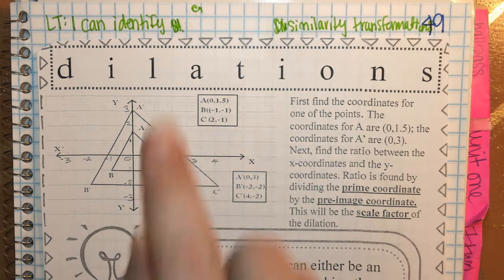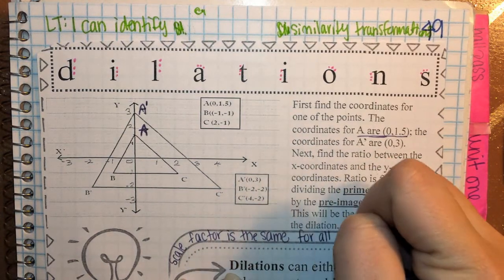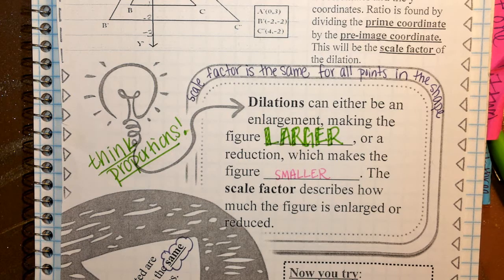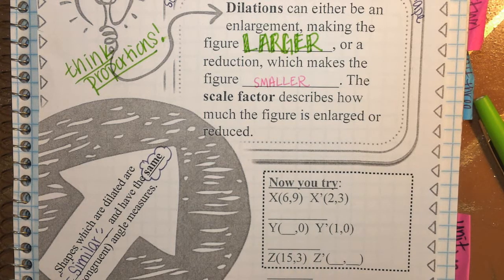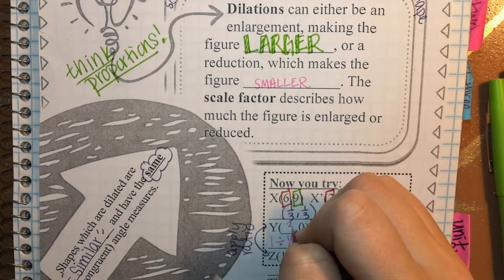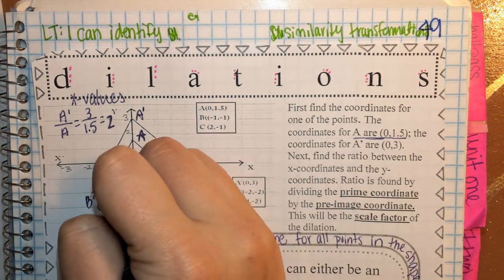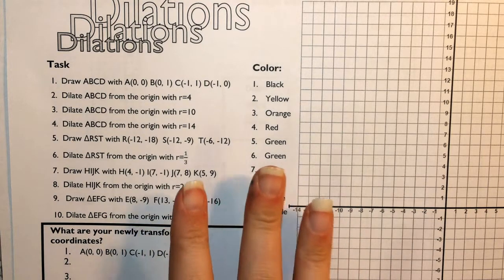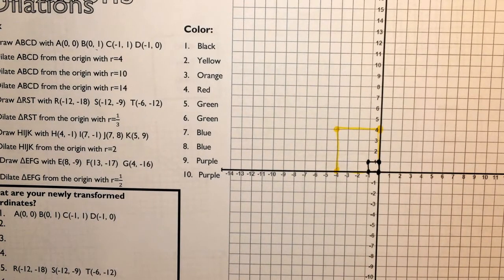2 26 18 2nd and 7th